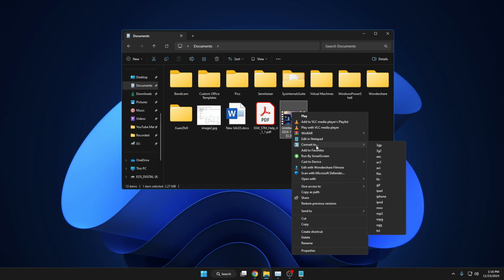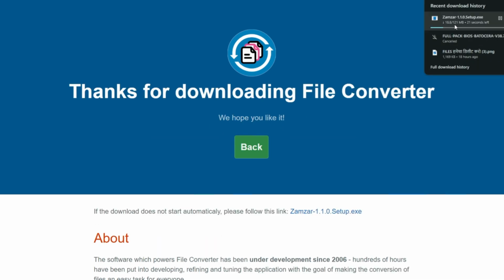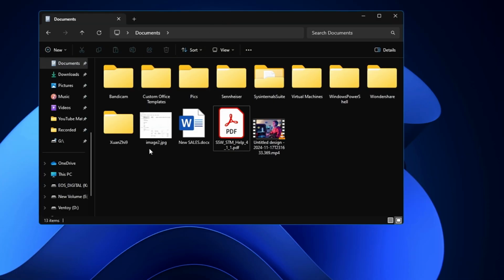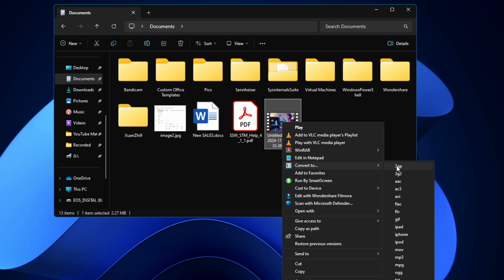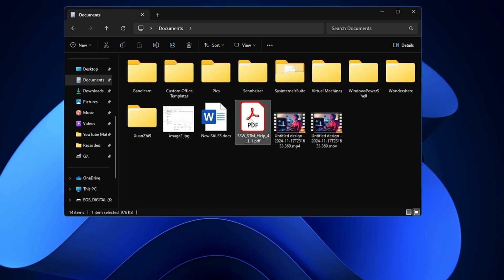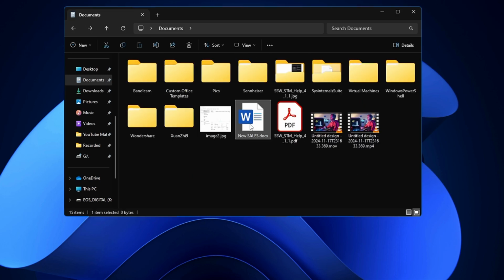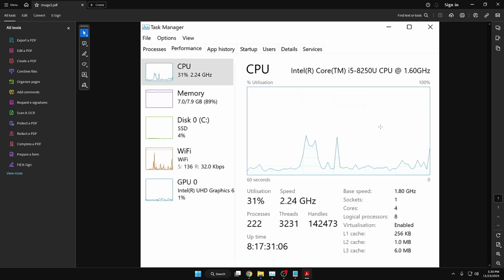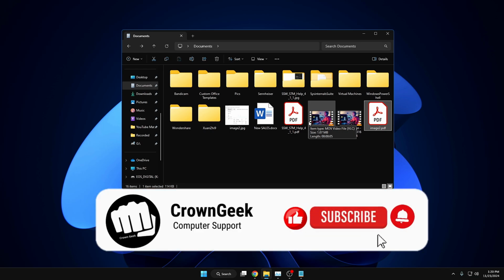🔥FREE File Converter TOOL Every Windows USER Must Have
This Tool is safe, FREE, and easy to use for converting any kind of files to any format. Don't miss this free tool.

▬▬▬▬▬▬▬▬▬ஜ۩۞۩ஜ▬▬▬▬▬▬▬▬▬
▬▬▬▬▬▬▬▬▬ஜ۩۞۩ஜ▬▬▬▬▬▬▬▬▬

☑ Watched the video!
☐ Liked?